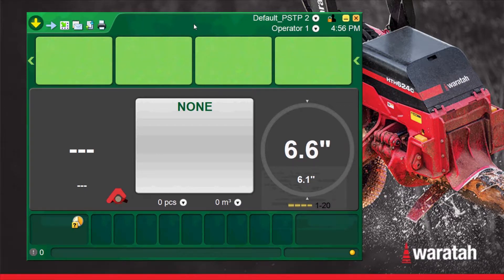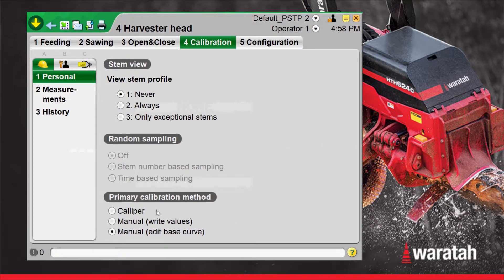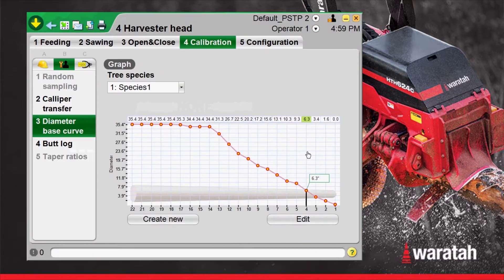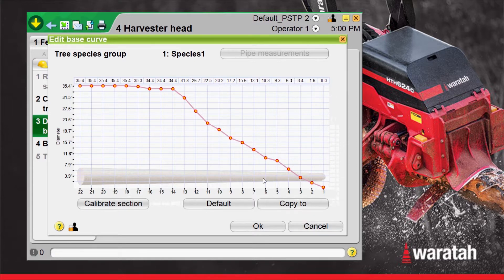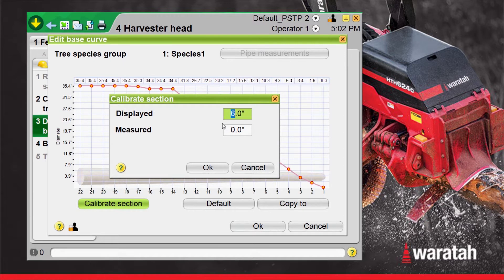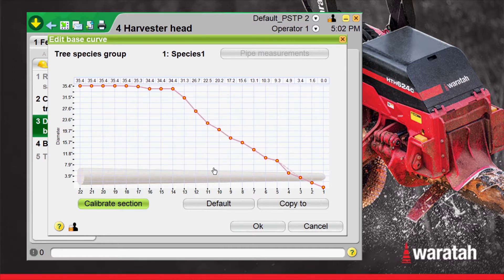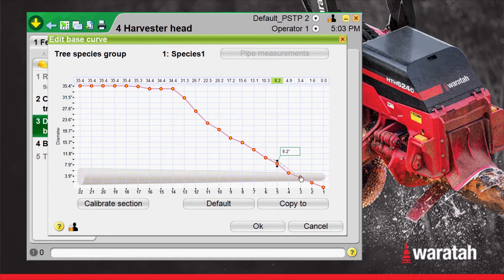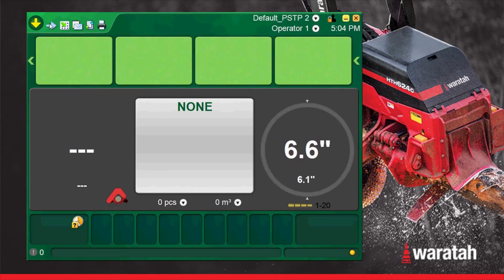Manually Calibrate Diameter Values | Waratah TimberRite™ H-16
In this walkthrough, you’ll learn how to manually calibrate diameter values using the TimberRite™ H-16 measuring and control system from Waratah. Developed and proven in global cut-to-length or full tree applications, TimberRite™ H-16 integrates advanced capabilities with precision measuring and cutting of timber, and productive control of the Waratah harvester/processor head. Simplify operations and boost productivity with real-time statistics and measuring information, and wireless data transfer. Contact your local Waratah dealer to learn more or visit Waratah.com.